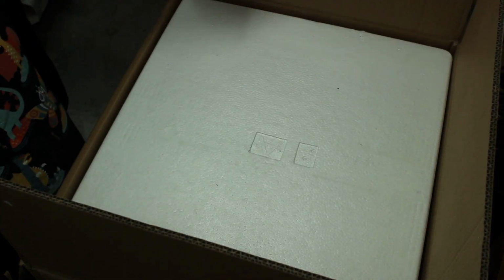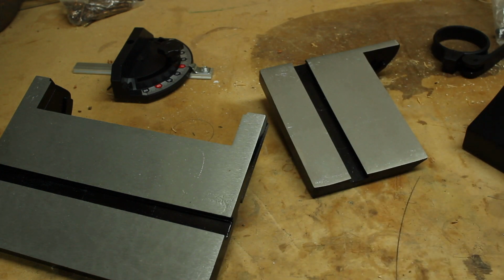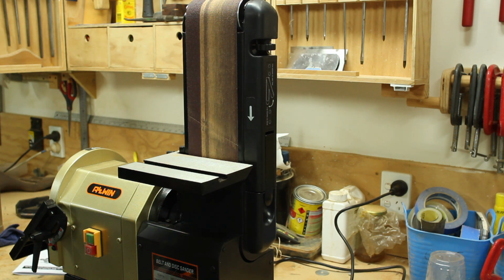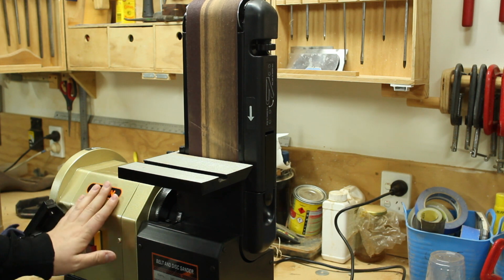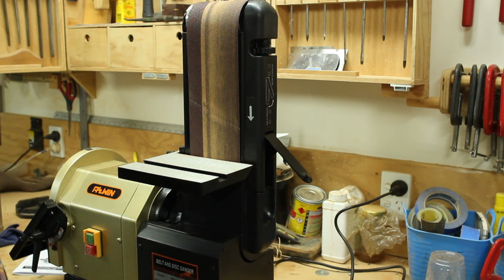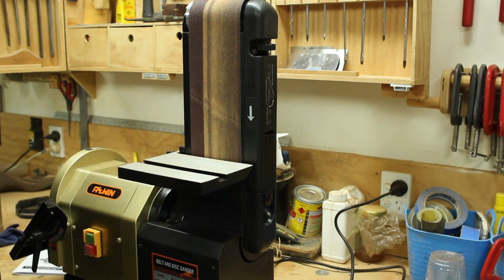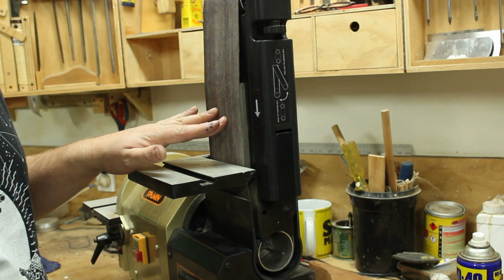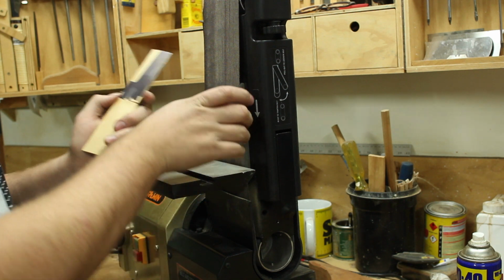Unboxing 4x36" Belt & Disc sander + modifying for Knife Making (Allwin/Porter Cable)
I have previously made a knife and ground the bevels by hand using a file jig which took far too long! So I decided to buy a 4x36" sander, I have seen a few people use these for knife making and I figure that it'll be useful for woodwork as well. I did look at 2x72" grinders but making one didn't appeal to me currently and buying one didn't appeal to my budget.

This is the 4x36" Belt and Disc sander from Allwin, but it appears to be almost identical to the Porter Cable. I bought this as it has a bit more power than some of the other cheaper sanders.

I do need to make a pretty simple modification to the belt grinder; to make it suitable for grinding knife bevels I need to add a platen which is the same width as the belt so I can get in to plunge lines and just makes it easier for bevel grinding in general. I'm working on making a knife currently and so far it's working out well.